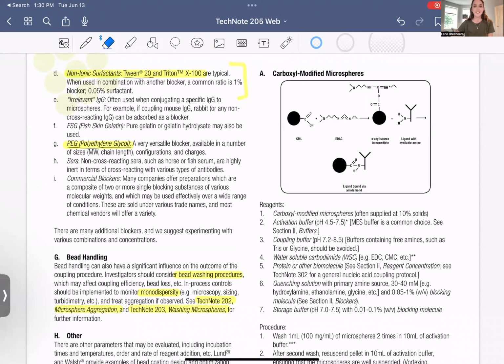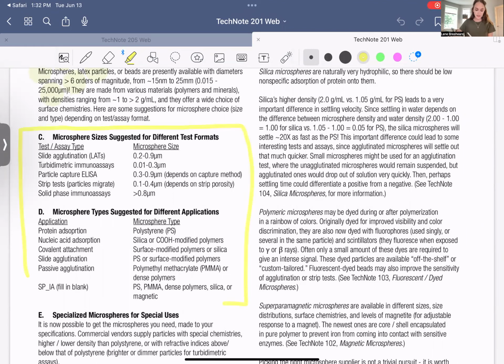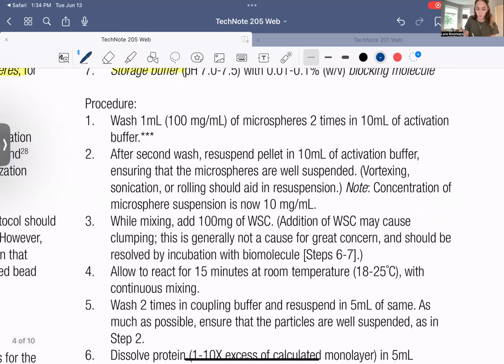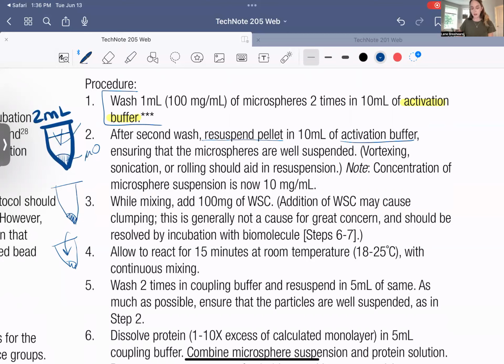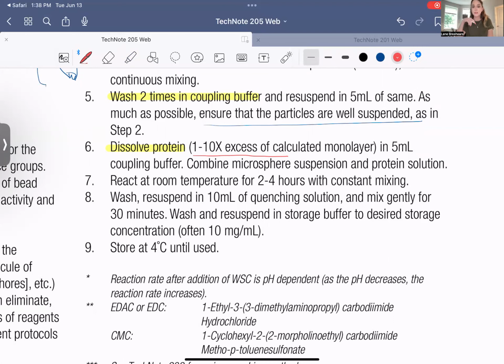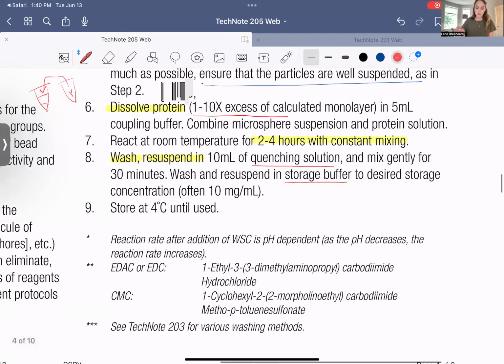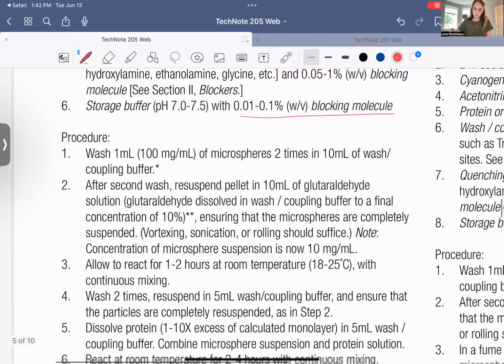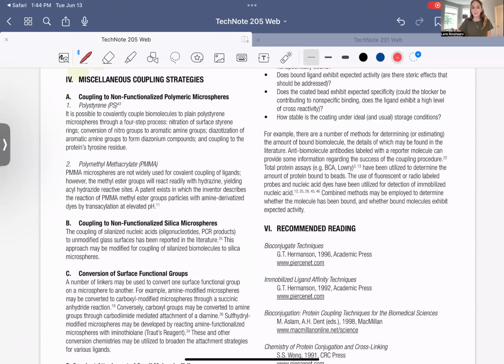Covalent Coupling Protocol w/ TechNote 205 - Part 3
TechNote 205 by Bangs Laboratories Inc is a fantastic resource if you are looking to get started in binding biomolecules or want to optimize any existing protocols you use. This is also a good guideline for learning about how biosensors can label small molecules in order to track and quantify them.